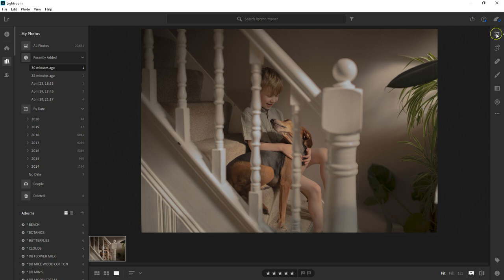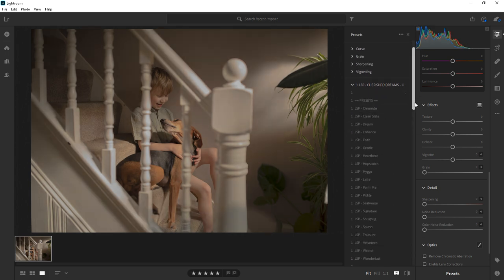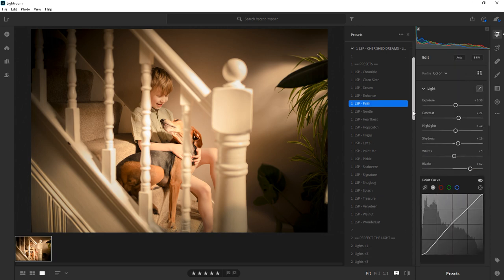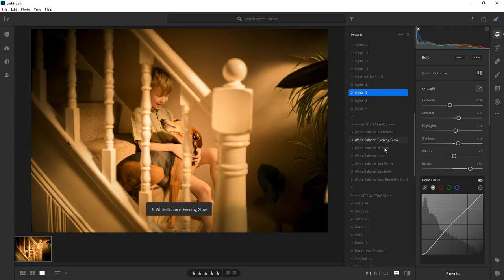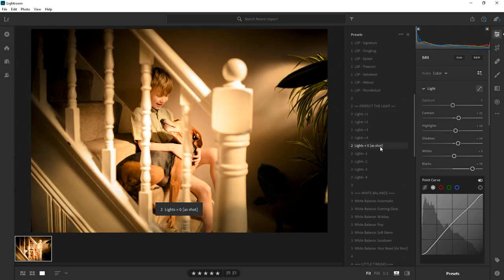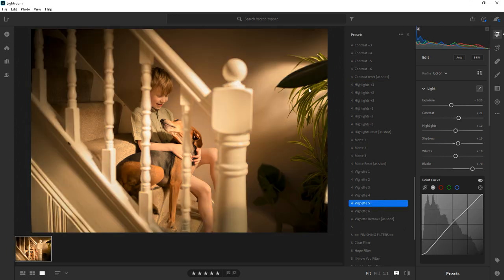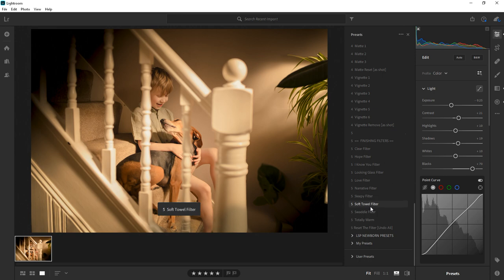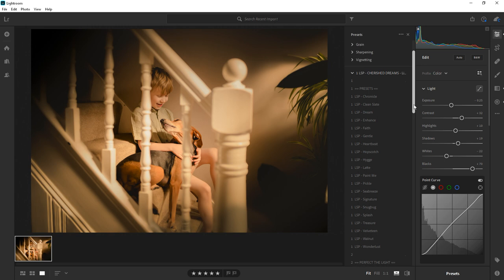How to use Presets in Lightroom CC (desktop)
A quick overview of how to use Presets to enhance your editing in Lightroom CC (Creative Cloud) desktop.